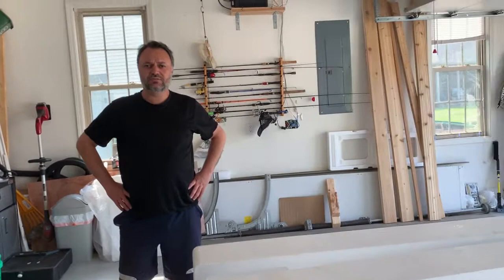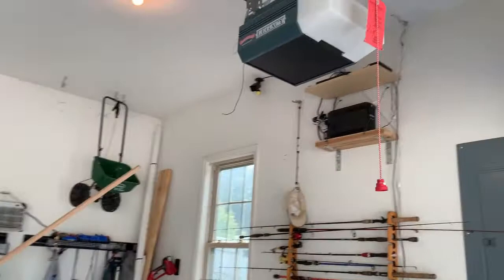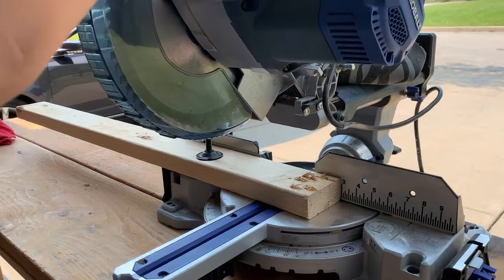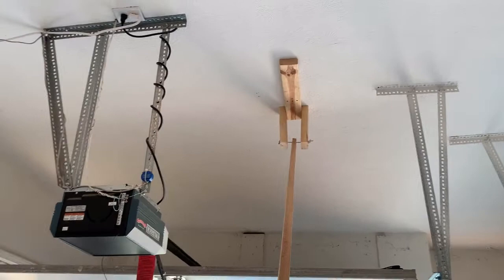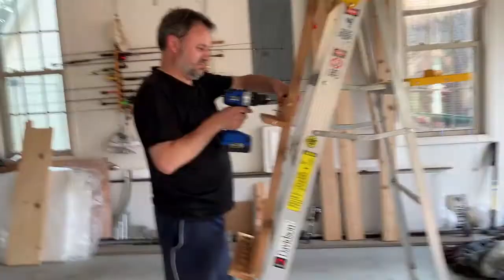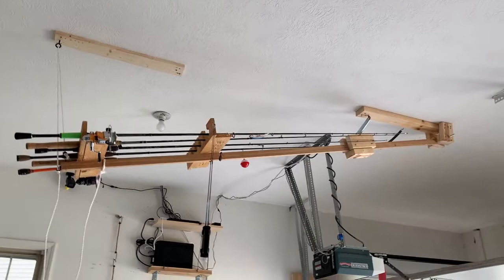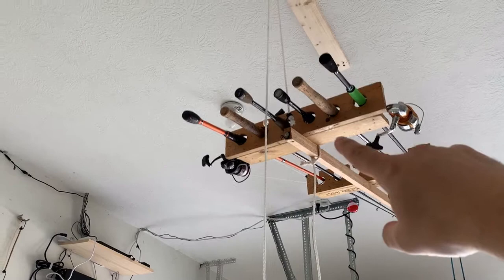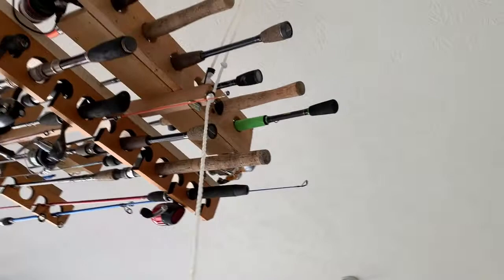DIY ceiling mounted fishing rod storage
DIY ceiling mounted fishing rod storage / mount. Save space, use mainly leftover materials :)